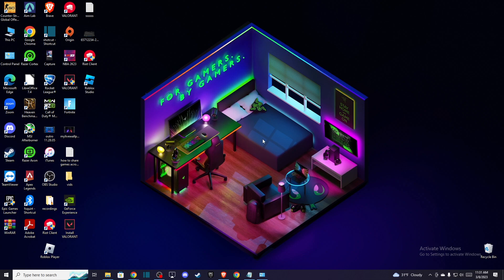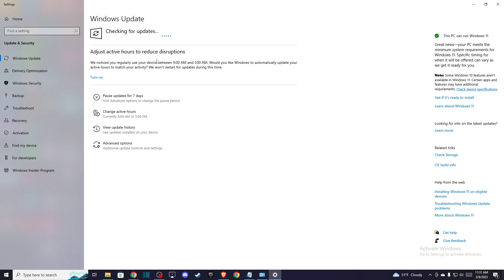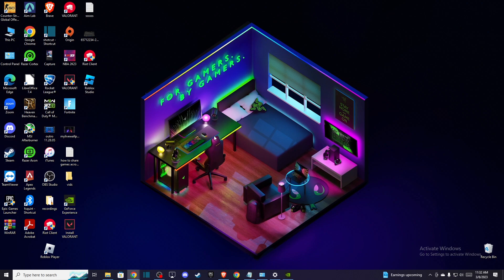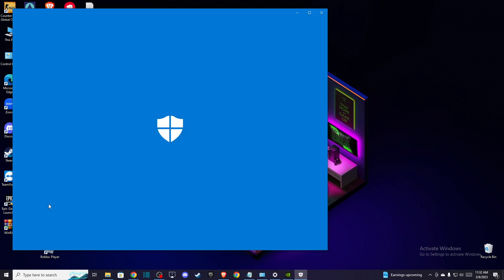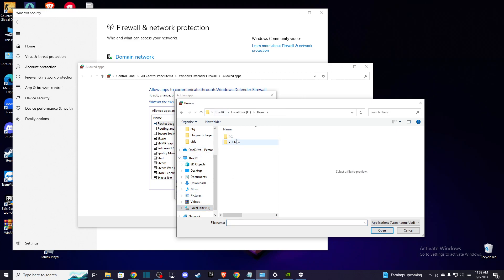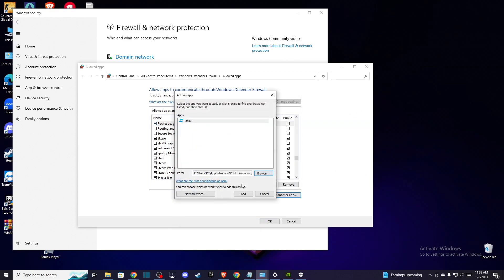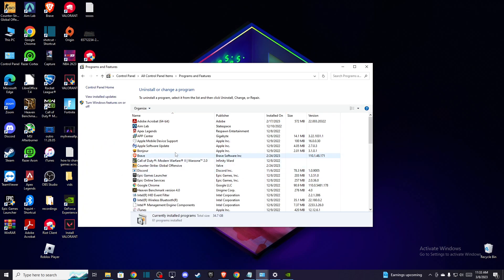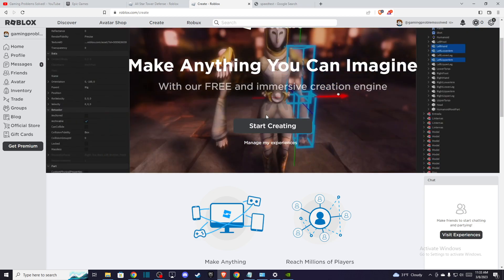How To Fix Roblox Studio Crashing on Windows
In this video I will show you How To Fix Roblox Studio Crashing on Windows It's really easy and it will take you less than a minute to do it!